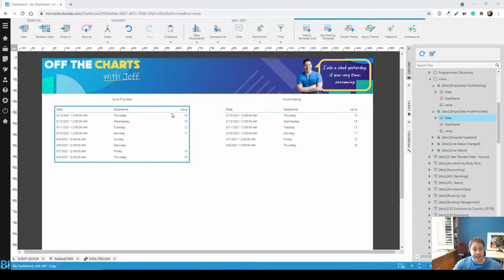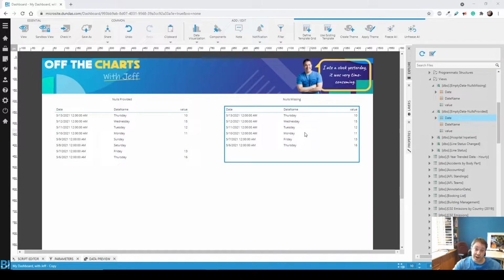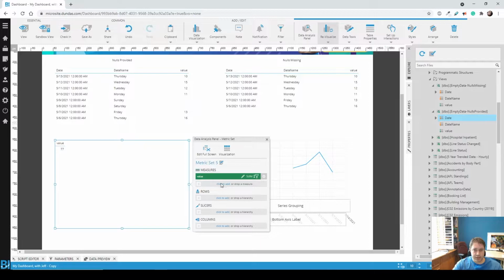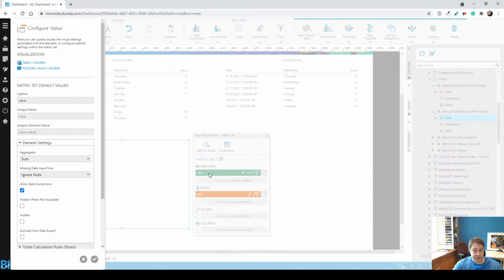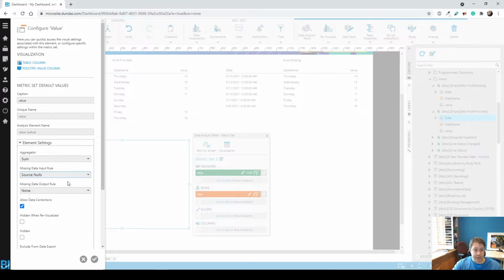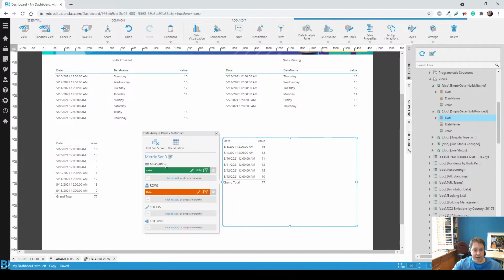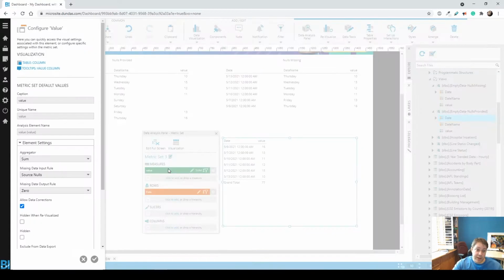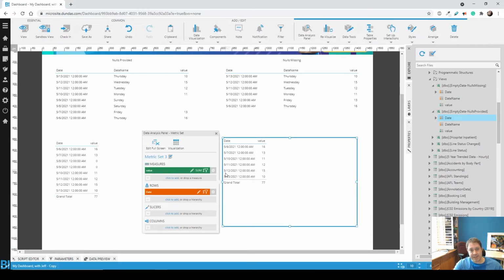Dundas BI Tip 10 : Working with Missing Data - Source Nulls vs. Full Nulls - What's the Difference?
Dundas BI allows you to apply various rules to control how you can handle null values and missing data in your data sets. If rows are missing from your data or have measure values that are null or missing, you can set up a 'missing data rule' to display them and optionally fill in their measure values.

The problem is that many are unclear about the various options available, mainly Source Nulls and Full Nulls.  Let's get into the details.